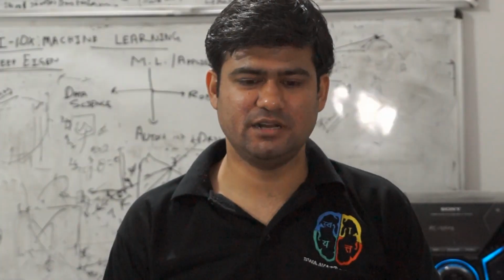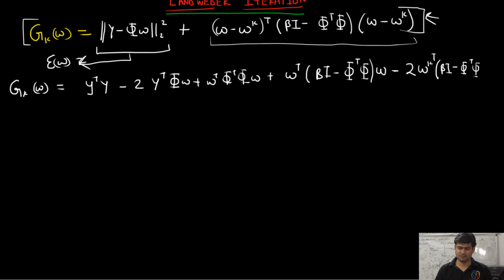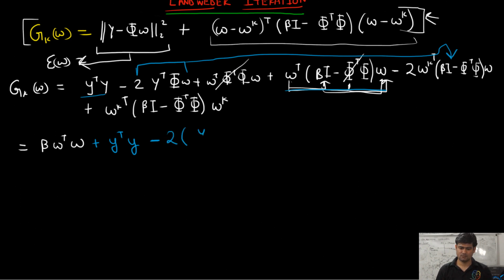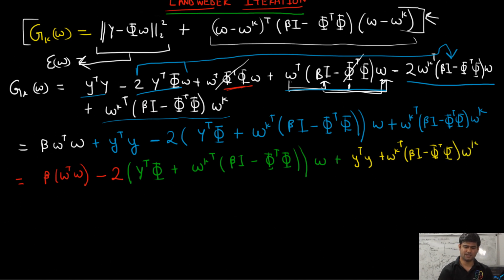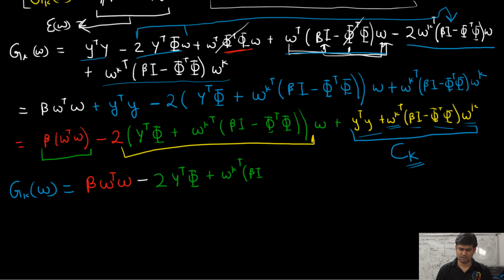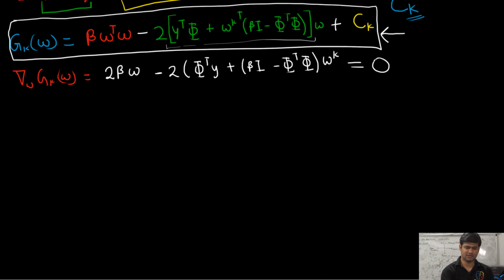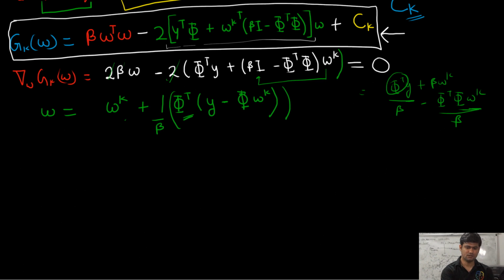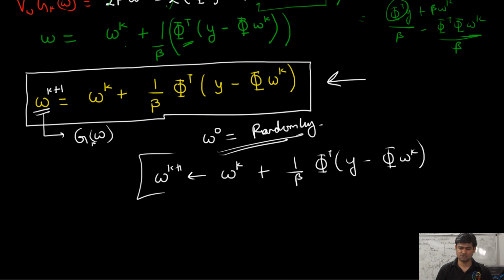AI-1.0X: Machine Learning Regularization: Minimization Landweber Iteration